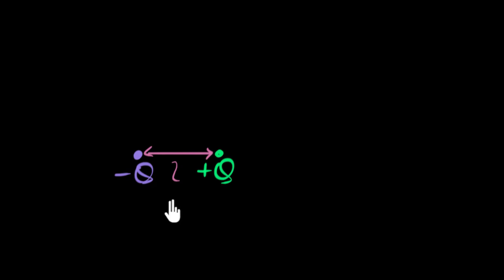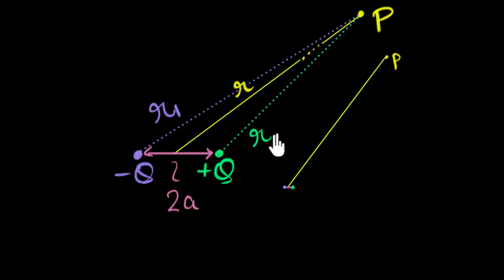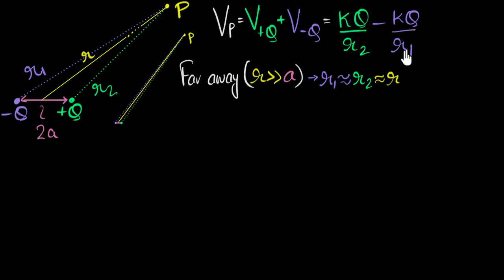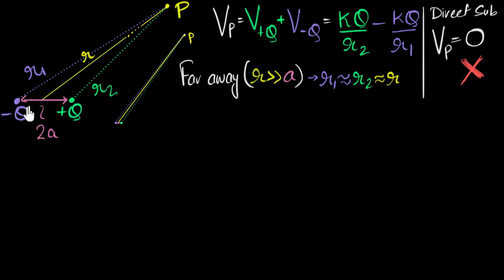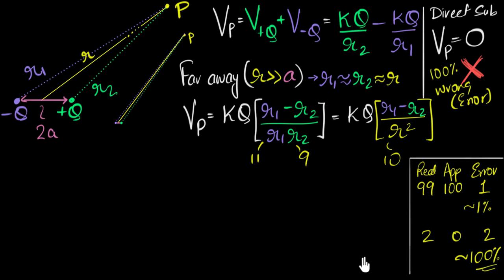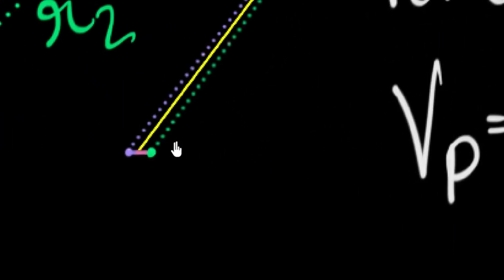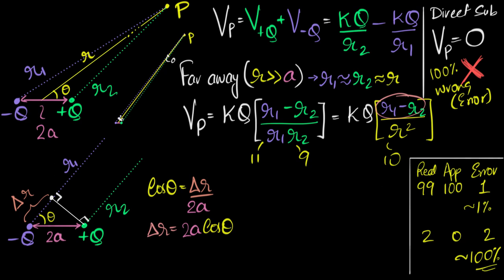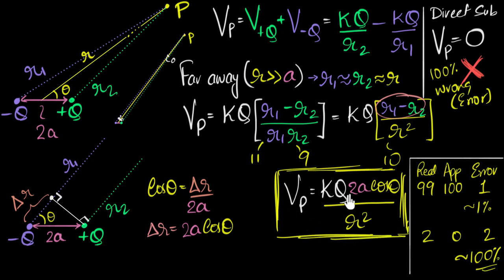Potential due to dipole (logical derivation) | Electric potential & cap. | Physics | Khan Academy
Let's logically derive an expression for electric potential due to an electric dipole, at a point far away from it.